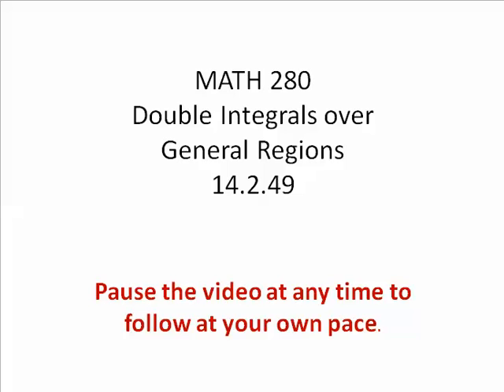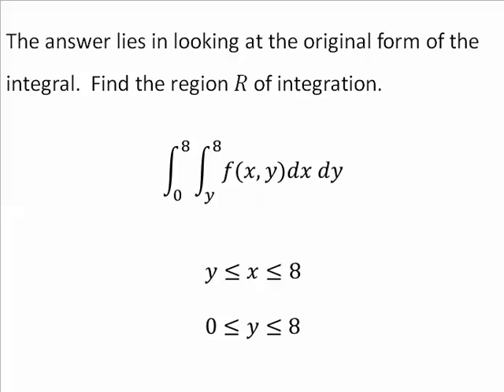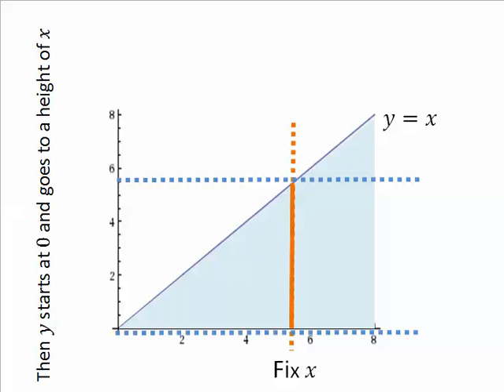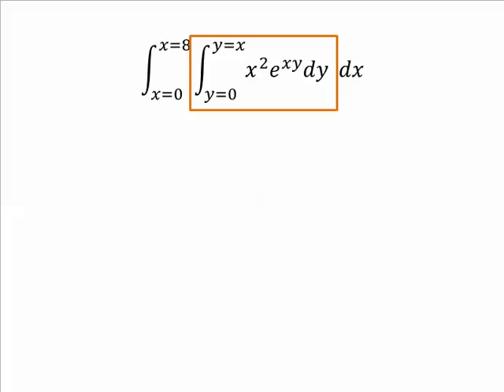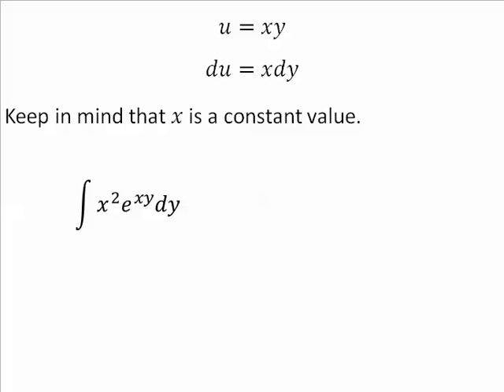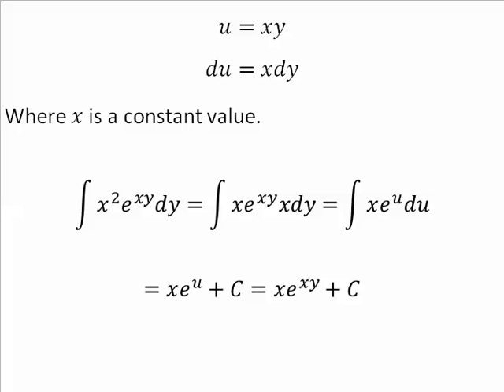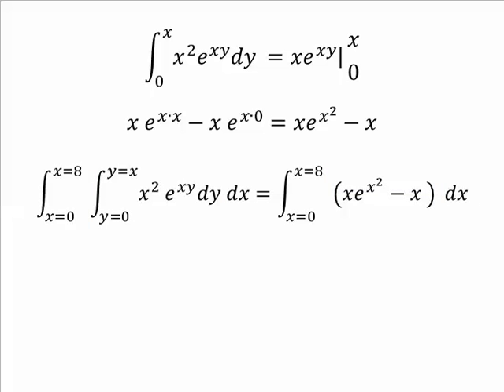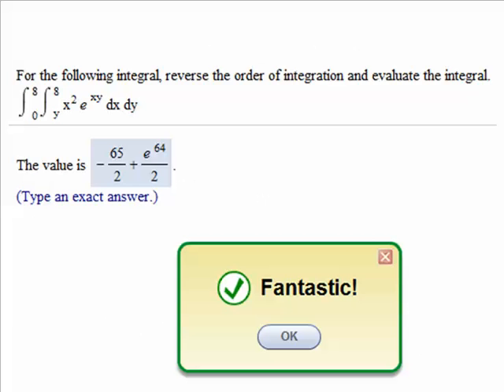14.2 Double Integrals Over General Regions 14.2.63